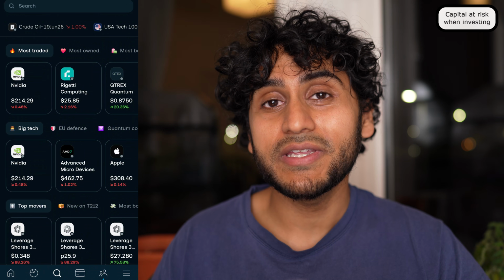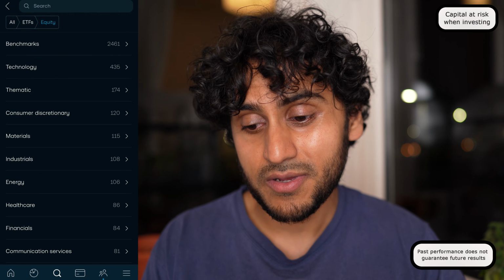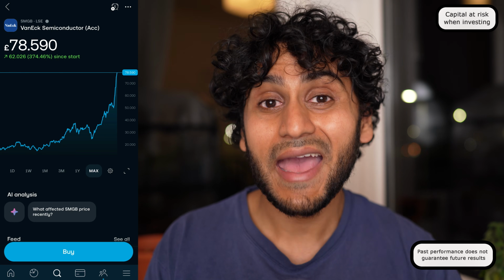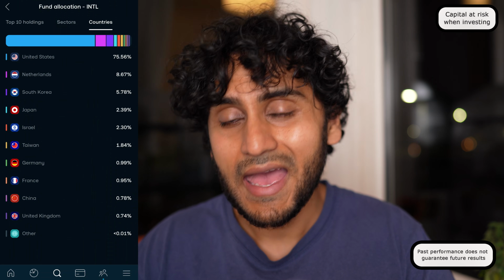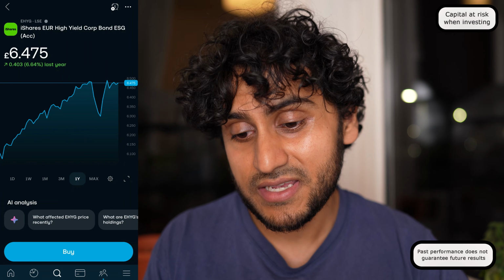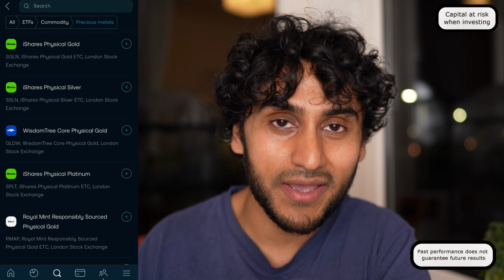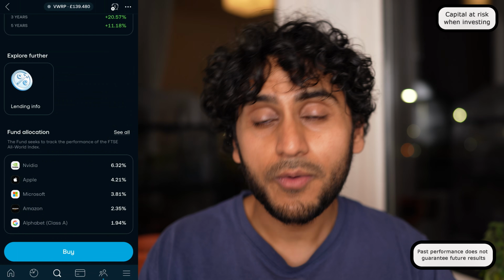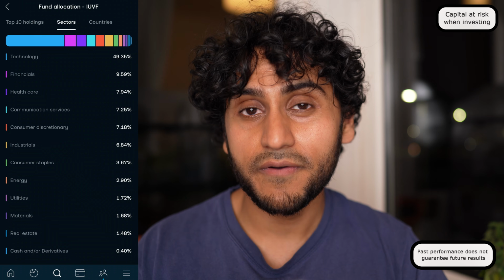How To Find ETFs On Trading 212 (Beginners Guide)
Trading 212 📈

"JUBAIR"

Lightyear 📈

Sign up with the code JUBAIR or this to get up to £100 in a US fractional share in your GIA. Capital at risk. Terms apply Valid for new users who complete onboarding and deposit at least £100. The reward can be withdrawn 6 months after it’s credited.